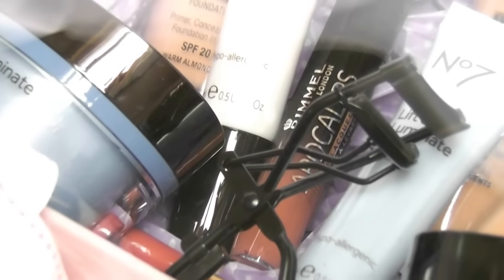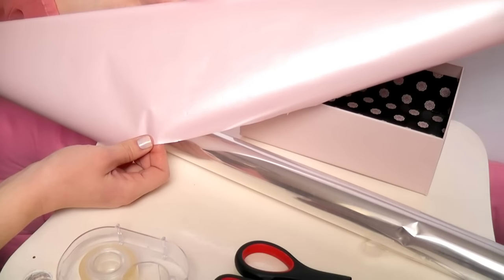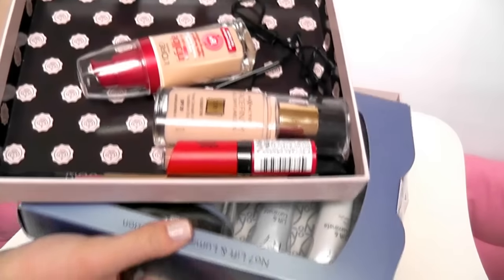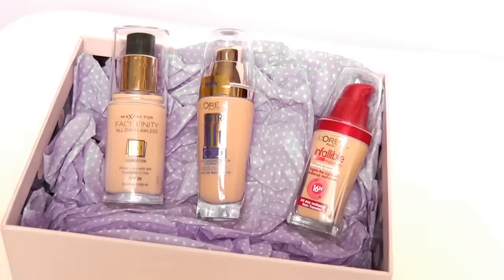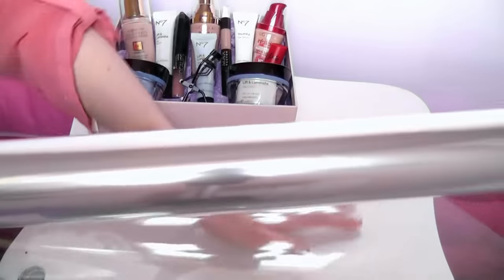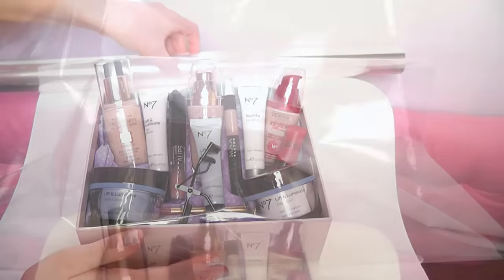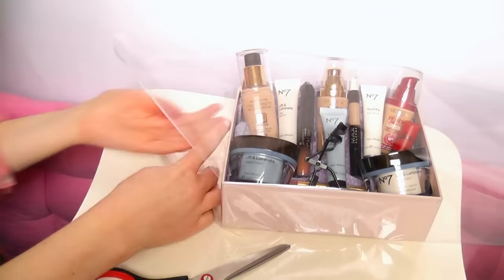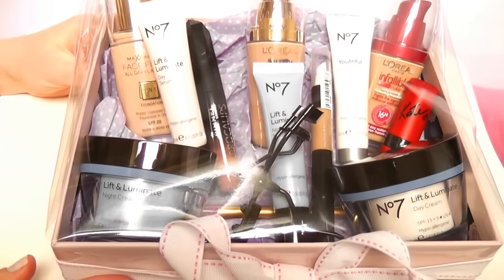DIY Gift Box ♡♡ Beauty Hamper